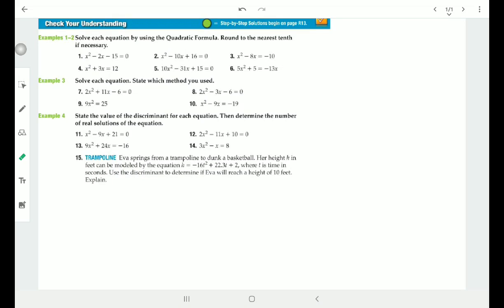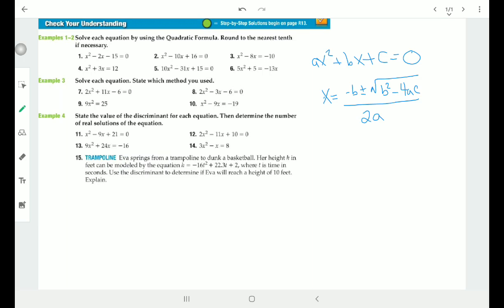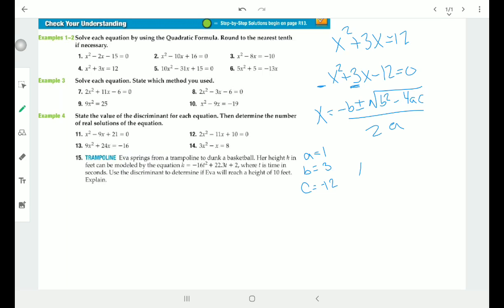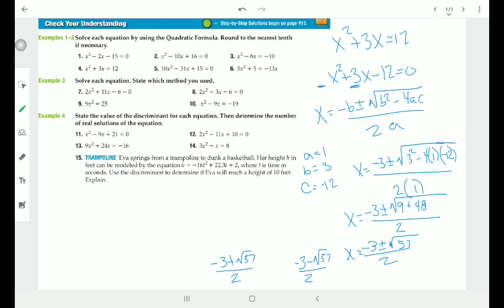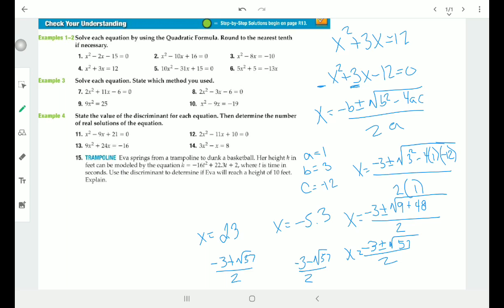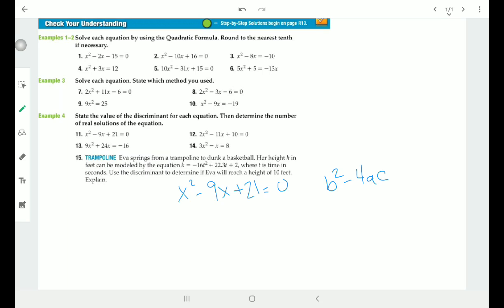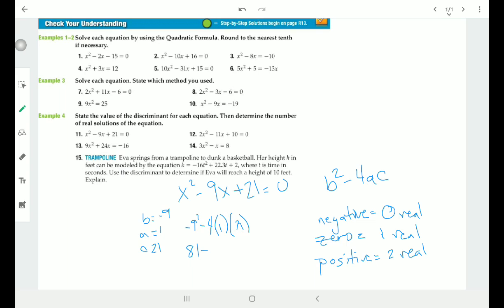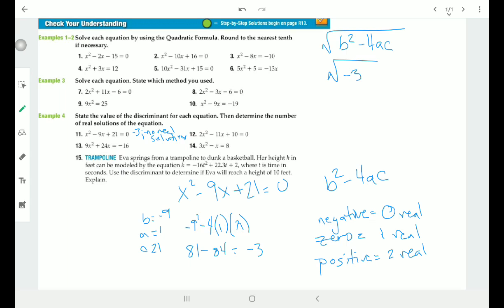Lesson 9-5 Quadratic Formula